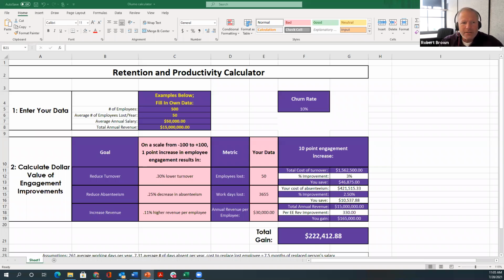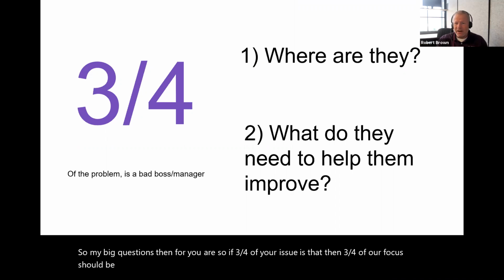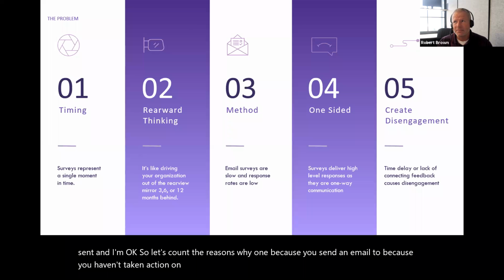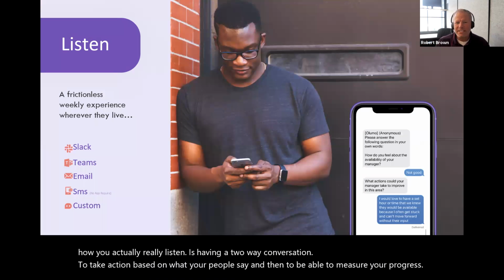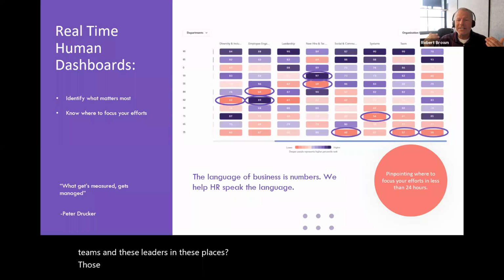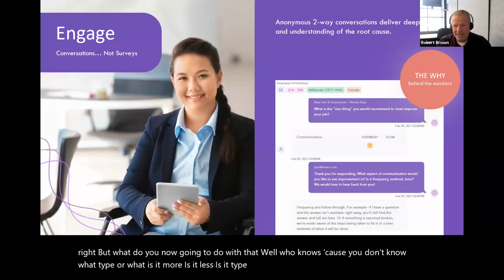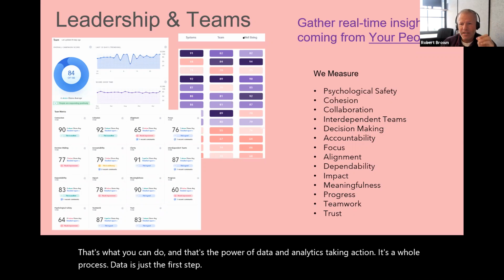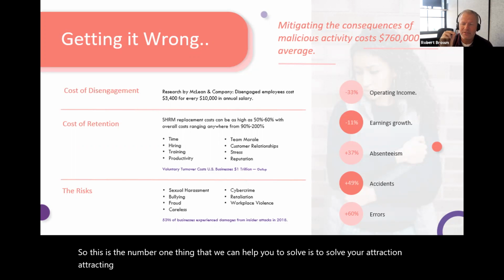Putting a finger on retention - the number one reason why people quit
Losing great employees can be crushing. It can stall a project, blow up a team’s morale, and cost you a fortune to get back up to speed. No question about it – it hurts the bottom line. It is hard to imagine that something as simple as a bad boss can be the number one reason people leave. Gallup claims poor leadership can account for as much as 75% of lost employees, and DDI in a larger and more recent poll suggests this number is closer to 57%. Either way, this problem is avoidable.

Calculating the true cost to hire is a matrix on its own, accounting for recruiter cost, the lag in productivity, overtime pay, and morale issues. Olumo has an easy process that will allow you to identify flight risks, so red zones in a company can be dealt with quicker than the time it takes to interview a replacement.

In this webcast, you will learn:
• How to calculate how much of your organization’s turnover is due to bad bosses
• How to identify red flag areas at risk of turnover within your organization
• How to foster communications to engage your employees
• How to properly apply budgets within your department to address business issues